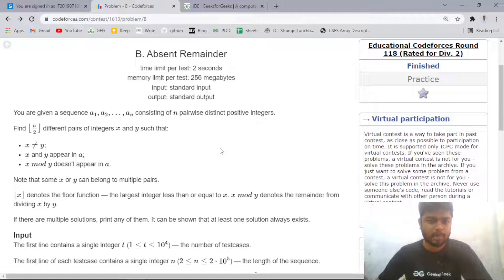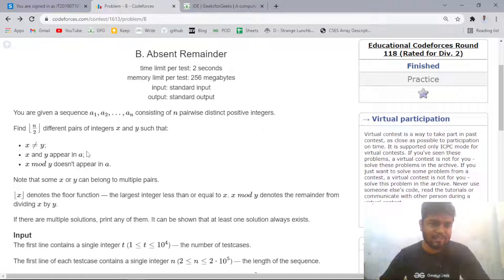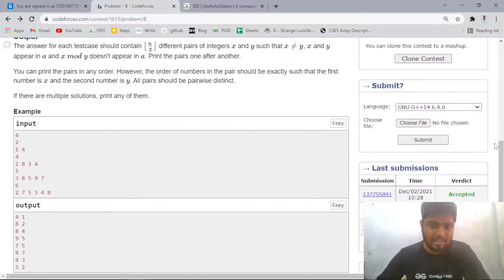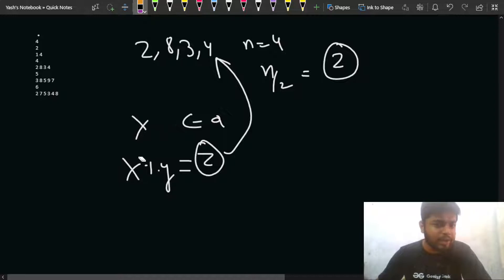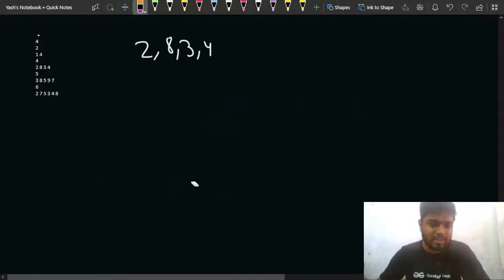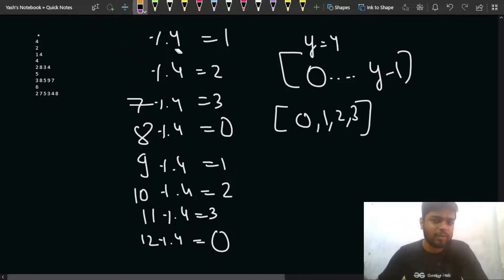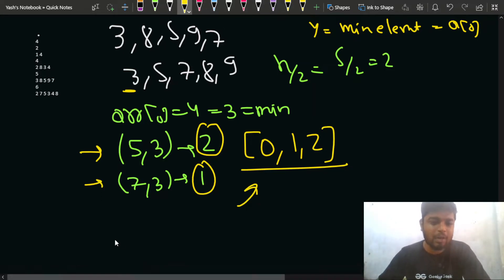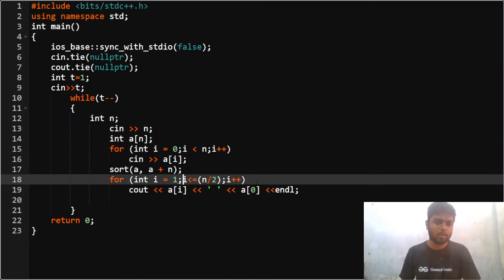Problem B | Absent Remainder | CodeForces Educational Round 118 Div 2 | Yash Dwivedi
If you have a bit of experience in coding, we recommend you to watch the video at 1.5x speed.